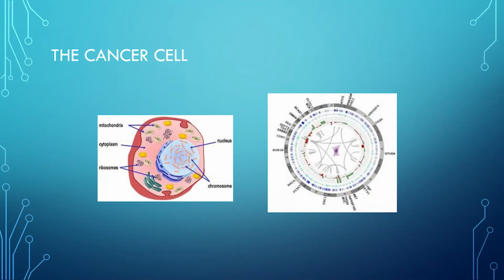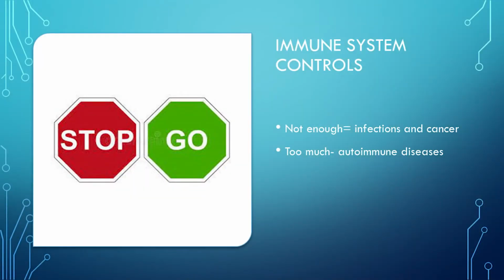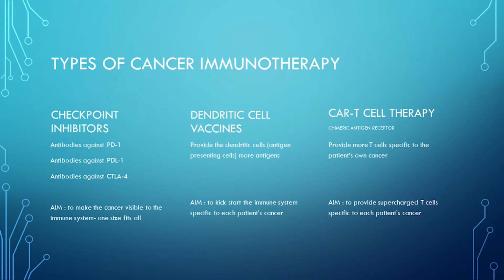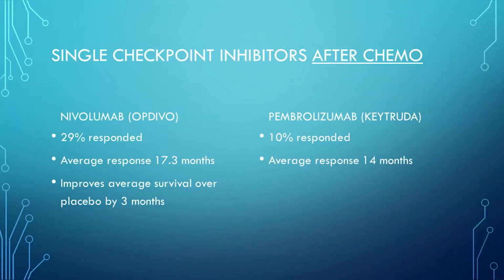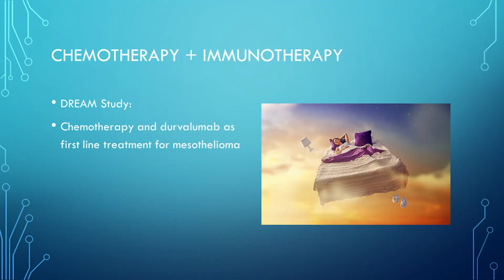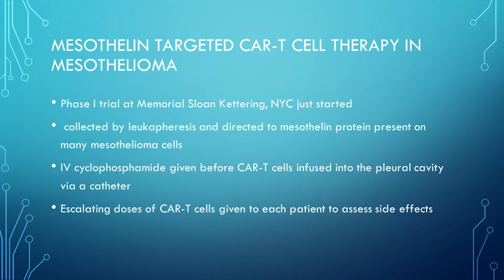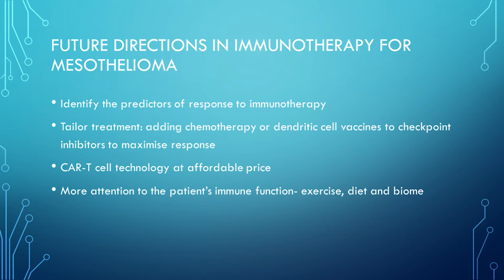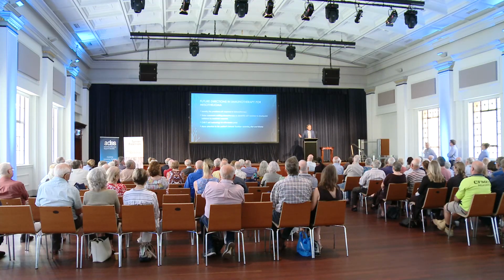2021 ADSS Symposium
Dr Keith Horwood - Oncologist